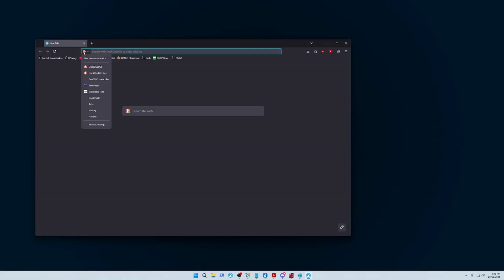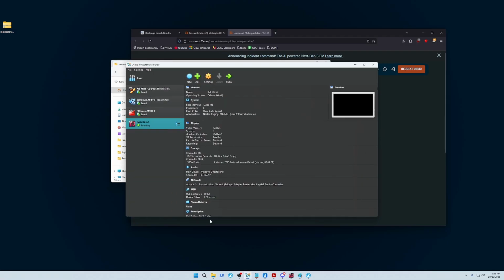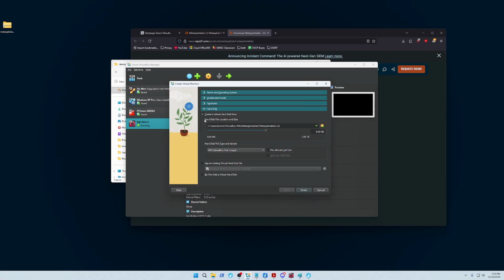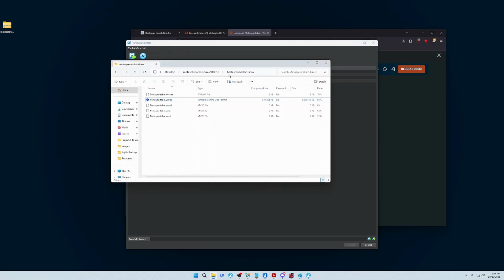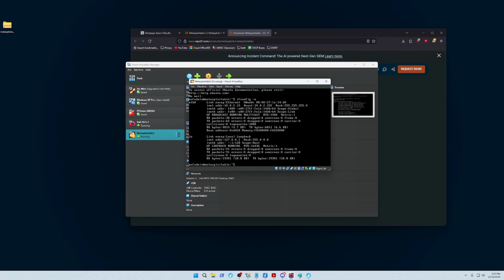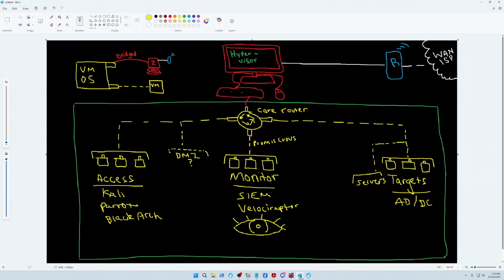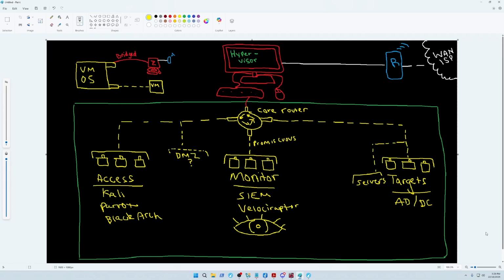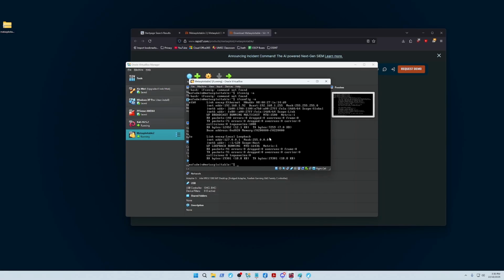Loading VMDK Files Into VirtualBox - Metasploitable2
While ISO files are generally the most common to be loaded into VirtualBox, sometimes you'll only receive a .vmdk file. I just wanted to provide a quick walk-through on this situation that I ran into for the first time.